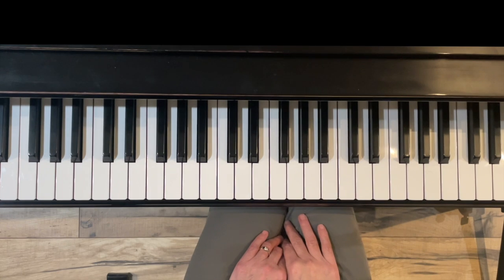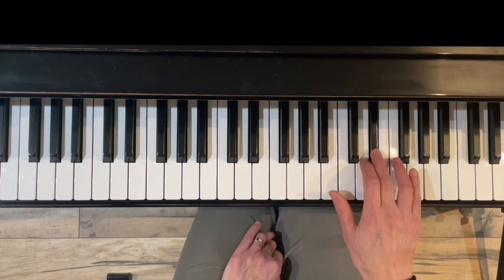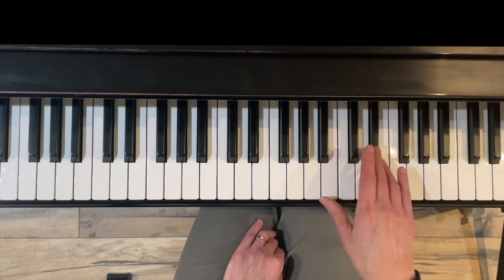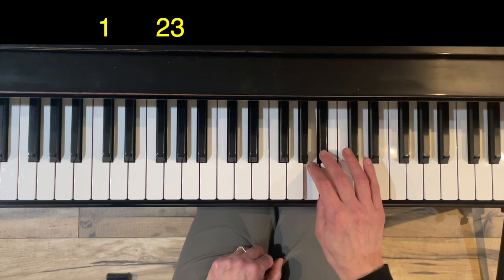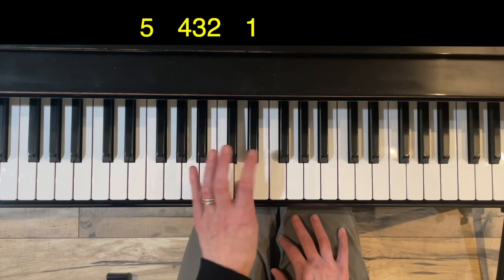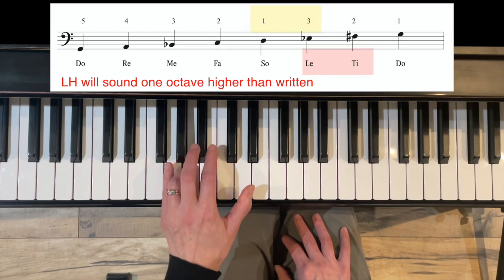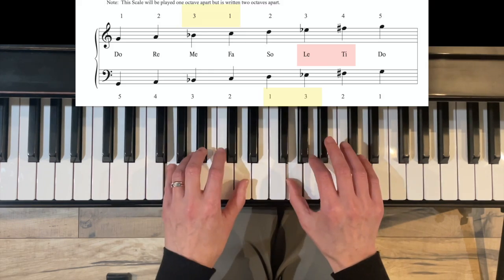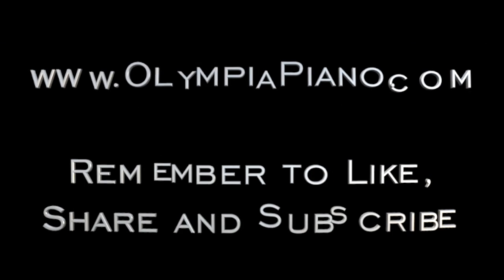Piano Scales: G Harmonic Minor, One Octave. Fingering and How To Play Hands Together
In this short video, you will learn how to create a G Harmonic Minor One Octave Scale from the G Natural Minor scale by raising the 7th solfège syllable Te to Ti.

Scale Notes:  Do-G  Re-A  Me-Bb  Fa-C  So-D  Le-Eb  Ti-F#  Do-G

Three black keys in this scale.

Next, hands separately, you will use a technique called clumping to lock in the fingering and crossover/crossunder for each hand.

Finally, you will learn how to put the hands together, using a technique of short and long rhythms to lock in the fingering.

This scale uses standard fingering.

RH up 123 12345 down 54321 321
LH up 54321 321 down 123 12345